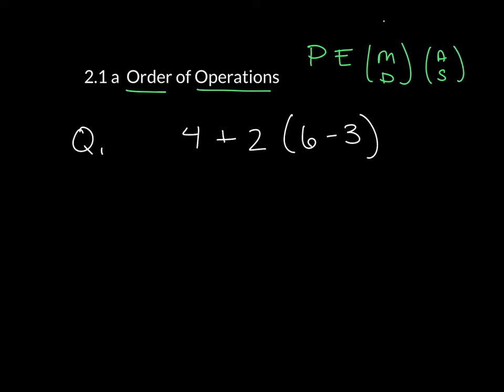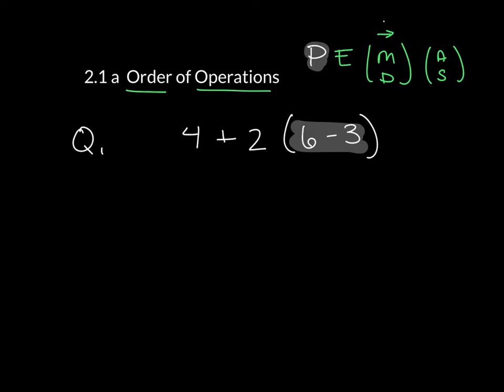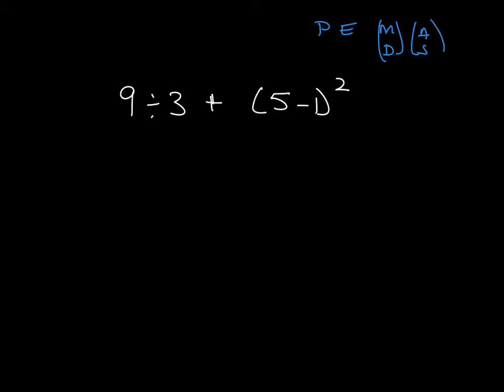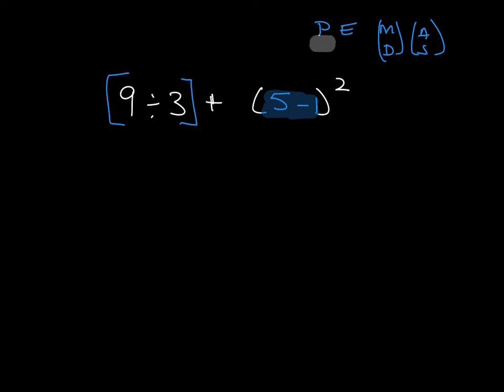2.1 a Order of Operations